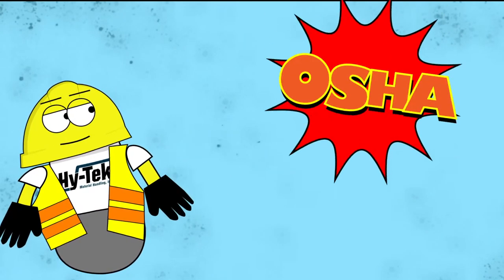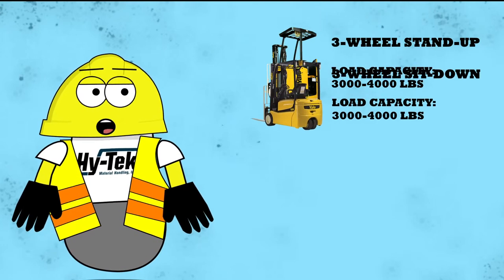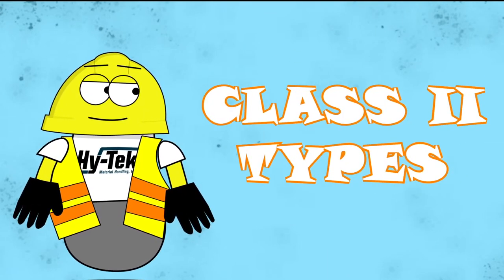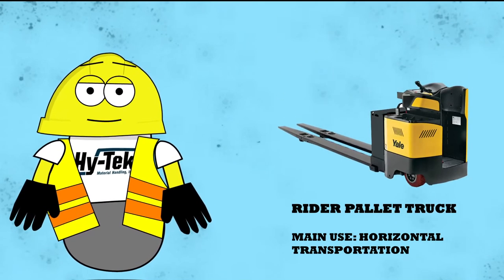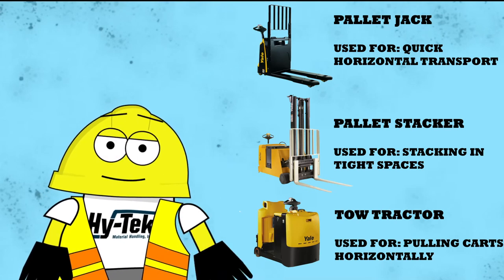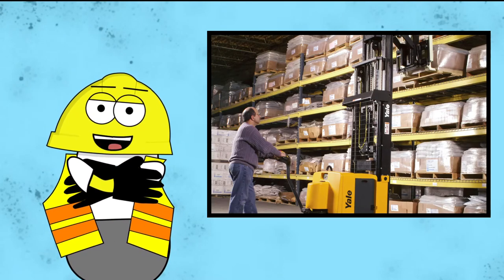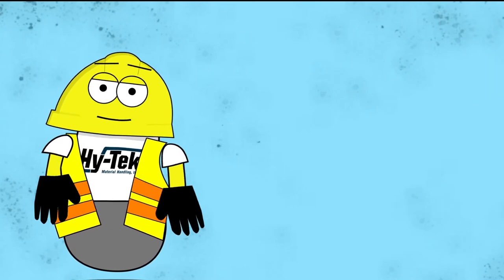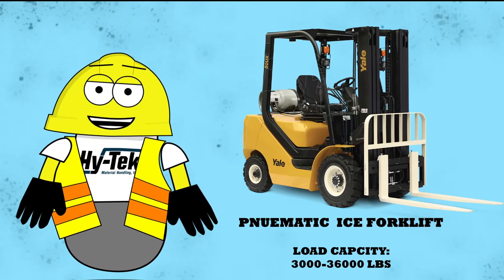Types of Forklifts - Master the Top 5 Equipment Classes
Today we will be covering the 5 types of forklift classes for industrial applications.

There are all kinds of forklifts, that come in different shapes and sizes. This can go without saying, but the engineers behind them intentionally built each kind for a specific function.

The 5 main classes we will cover the basics on are: electric forklifts, order pickers, reach trucks, turret trucks, pallet jacks, pallet stackers, tow tractors, cushion tire internal combustion forklifts and pneumatic internal combustion forklifts. This general guideline was created to provide a simple guide for beginners and those that are new to the industrial equipment industry.